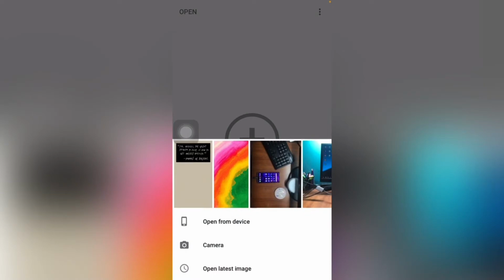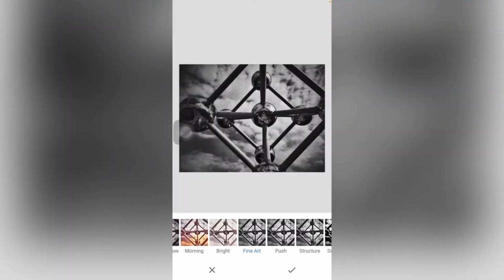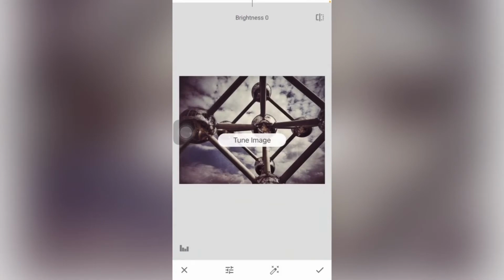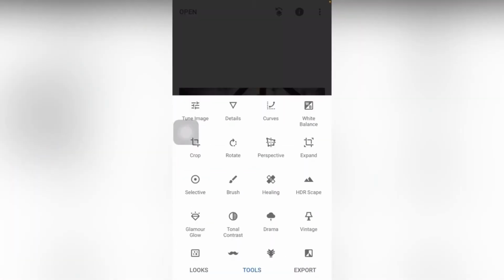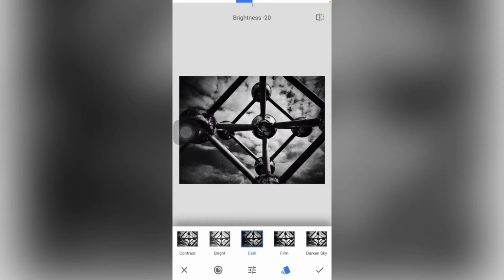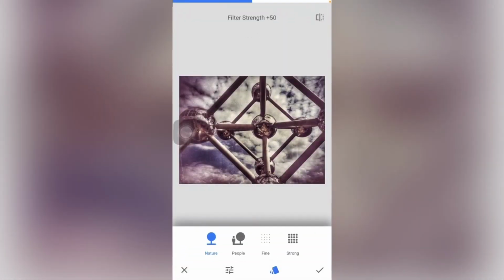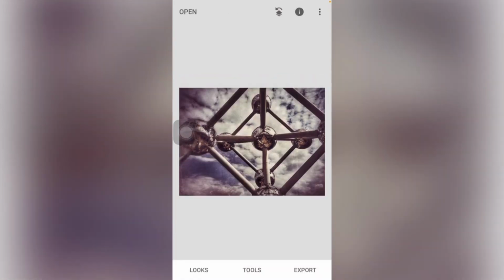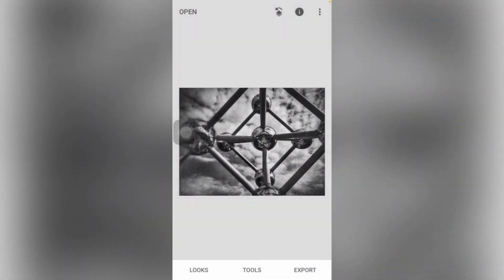How I edit my photos - Black & White (using Snapseed)